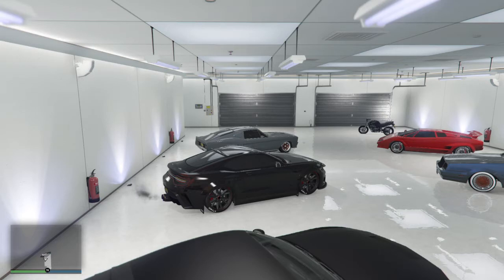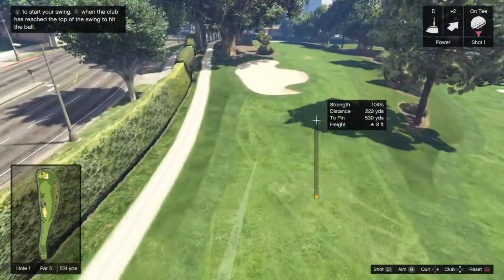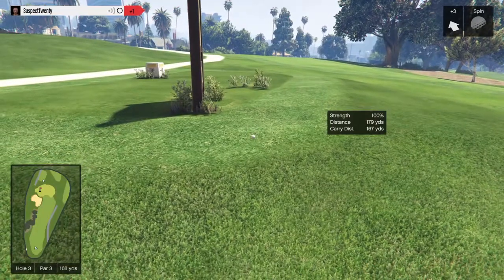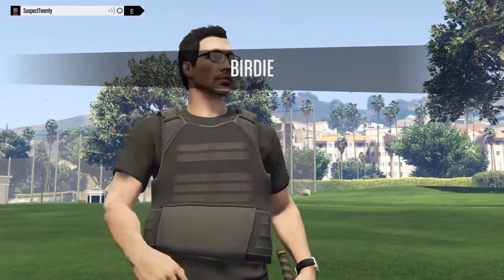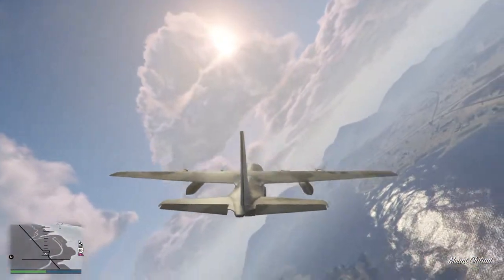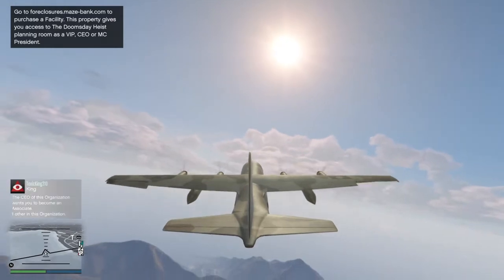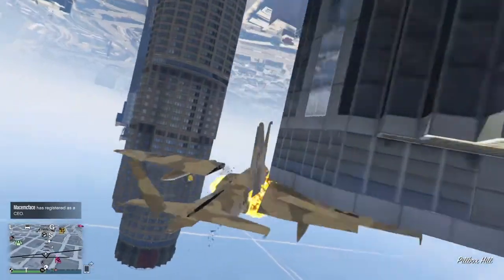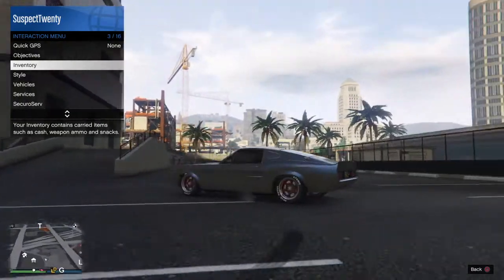GTA5 Learn to Golf plus Epic Titan Fail